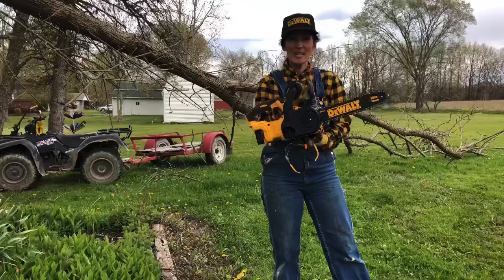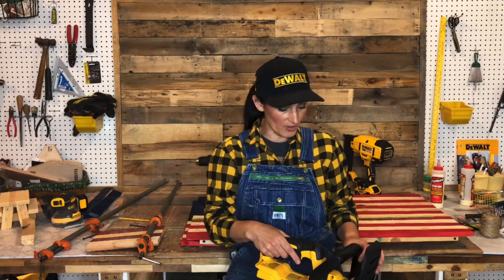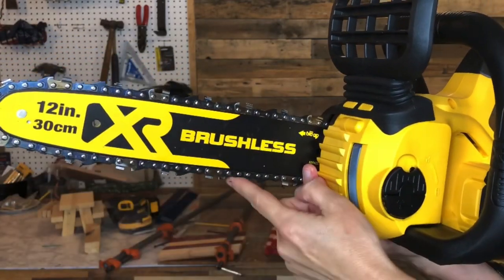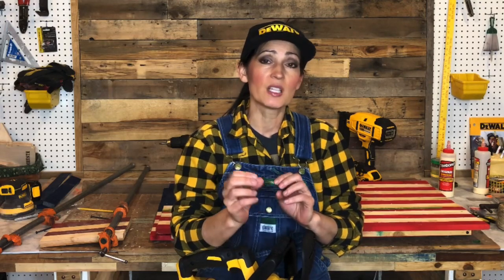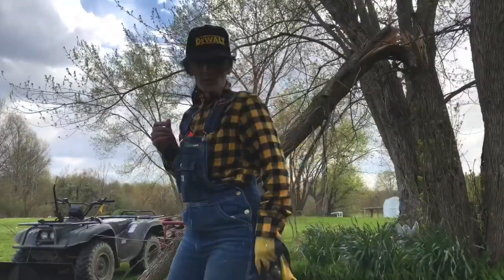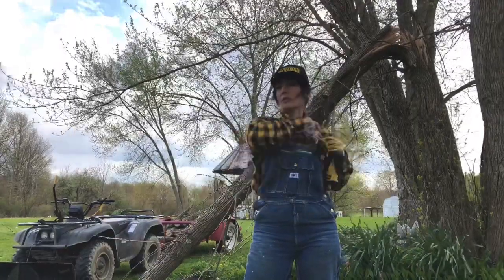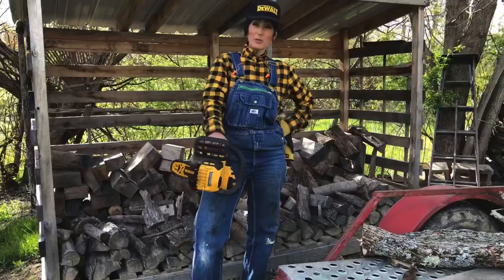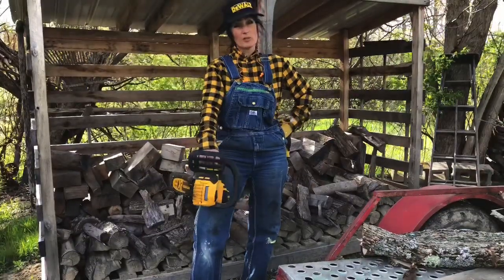DeWalt 12” DCCS620 Cordless Chainsaw REVIEW Add this to your DeWalt Tool Collection! Miss DeWalt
DCCS620 DeWalt 12” cordless chainsaw review and demonstration including parts and safety instructions.

I receive a small percentage but there is no additional charge to the customer.

If my content brought you value.